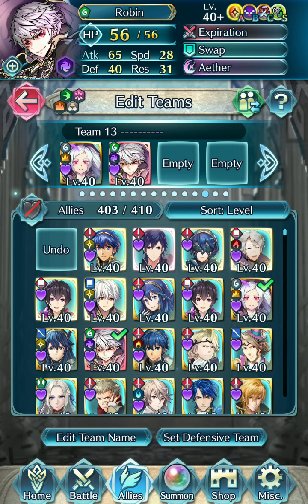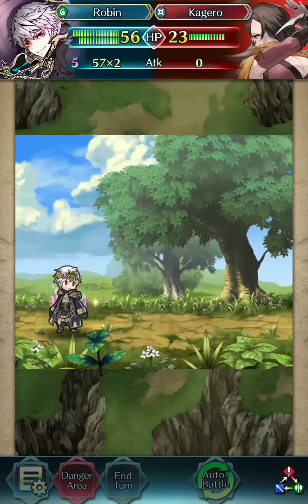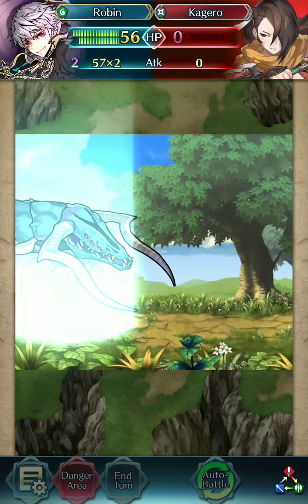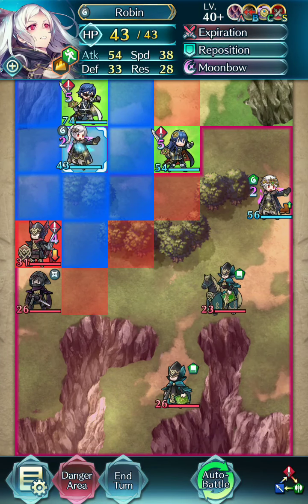Male Grima vs Female Grima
A quick video comparing Fell Reincarnation Robin and Fell Vessel Robin.